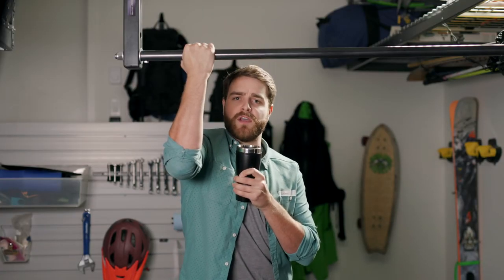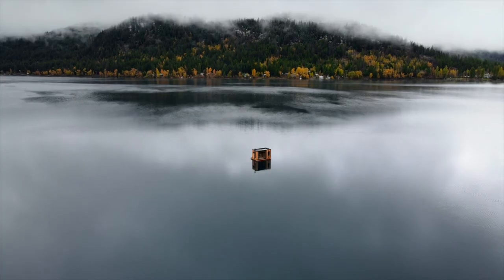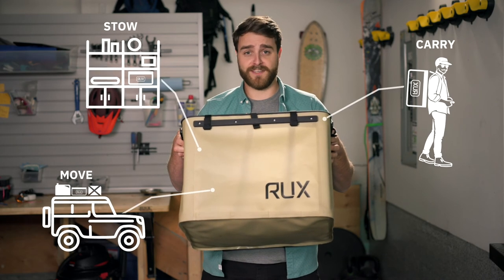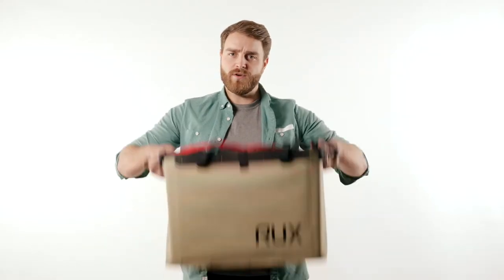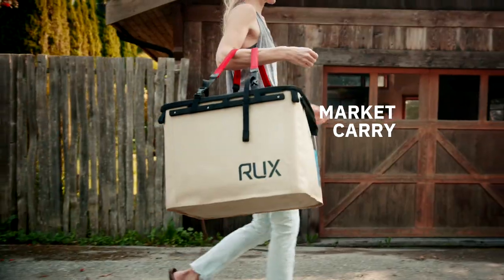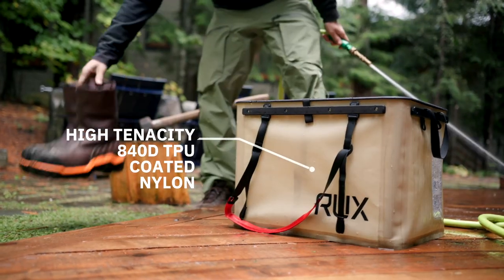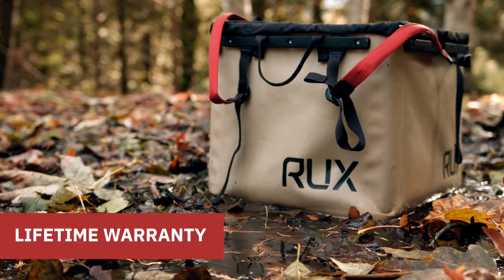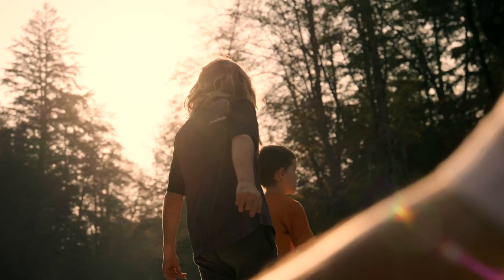Meet RUX - The Better Way To Pack, Move & Use Your Gear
Meet RUX - The better way to pack, move and use your valuable gear, all in one agile, durable and weatherproof solution.

Garage to beach. Truck to trailhead. Ready when you need it.

Keep your gear tight, and your plans loose. Make space with RUX.

Crowdfunded in 4 minutes. Sold out the first two production runs before they arrived. Now a fresh batch is almost ready for delivery.

CREDITS:
Story: Jamie Bond / RUX
Videography & editing: Grant Baldwin
Actor: Michael S Perry